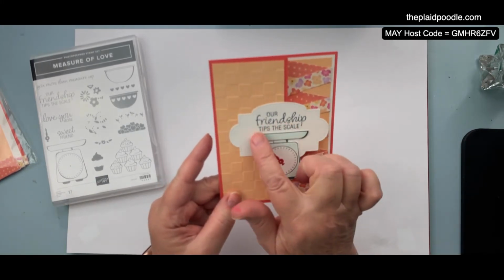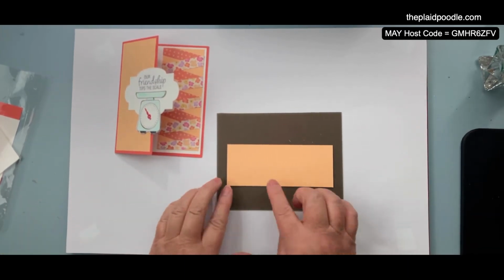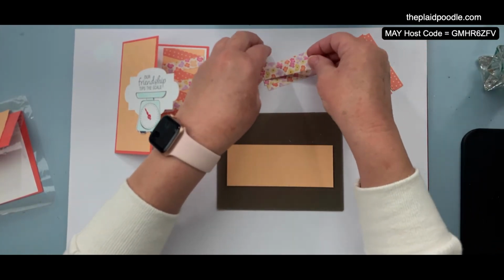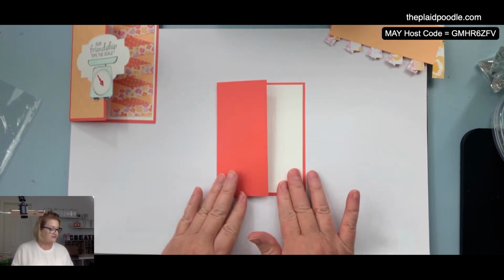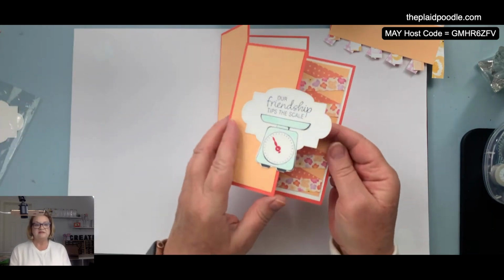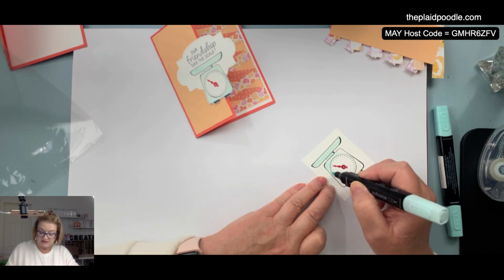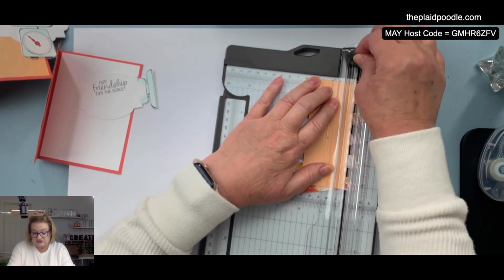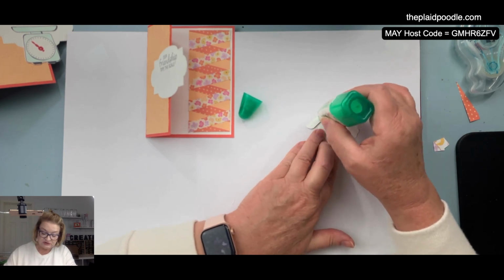Measure of Love Friendship Card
Learn a new "quilting" technique and make a friendship card using the Measure of Love stamp set. Supplies
• Pansy Petals 12" X 12" (30.5 X 30.5 Cm) Designer Series Paper